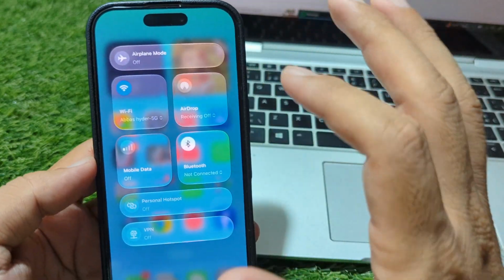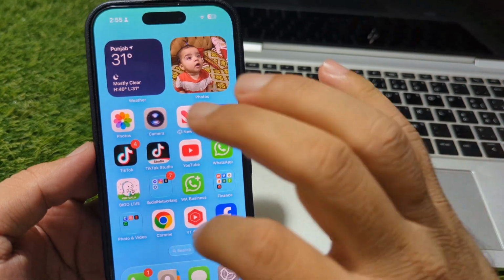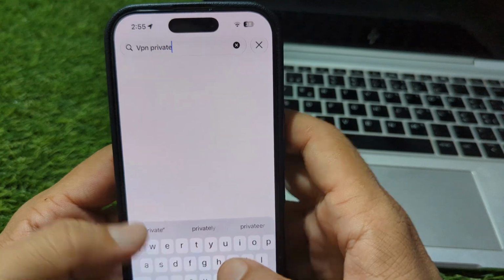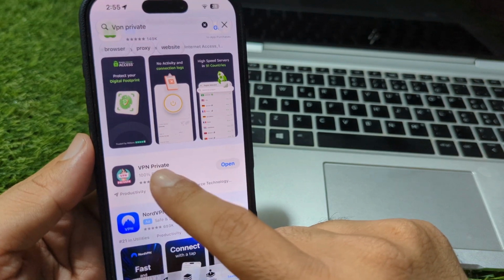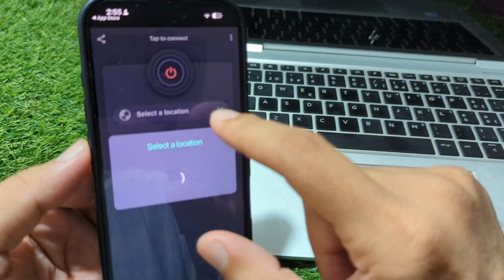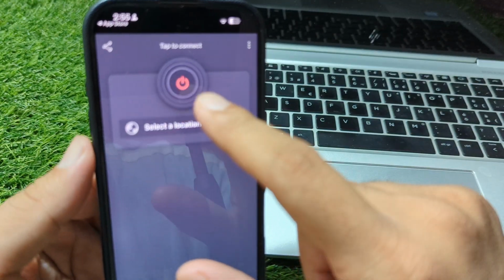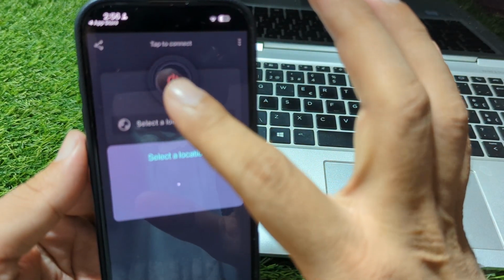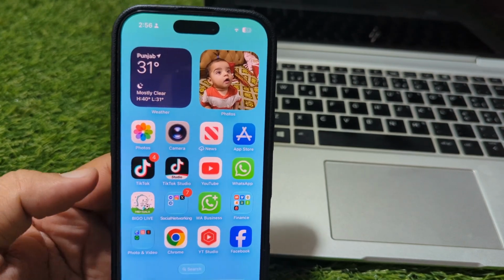How to Use Free VPN on Any iPhone !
Want to use a FREE VPN on your iPhone without lag, ads, or giving up your data?

In this video I’ll show you the 3 safest ways to get a free VPN on ANY iPhone running iOS 26 & iOS 27.
No credit card, no 7-day trial tricks. Works on iPhone 11 to iPhone 16 Pro.

0:00 Intro - Why you need a VPN on iPhone
0:25 Method 1: Best Free VPN App from App Store [No Log]
1:20 Method 2: Built-in iPhone VPN Setup - 100% Free
2:10 Method 3: Free VPN Profile Method
3:00 How to test if your VPN is actually working
3:30 Speed test: Free VPN vs Paid
4:00 Important: Free VPN safety tips + what to avoid

**Important:** I only show VPNs with No-Log policy and no data selling. Don’t download random VPNs.

Comment "VPN" if you want my top 5 free VPN list 👇

⚠️ VPN laws differ by country. Use responsibly for privacy and security.